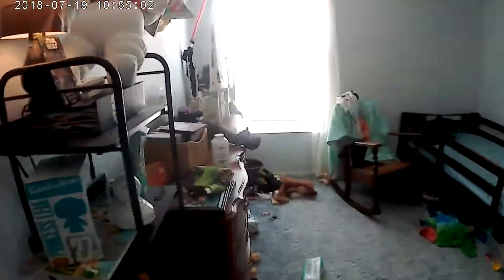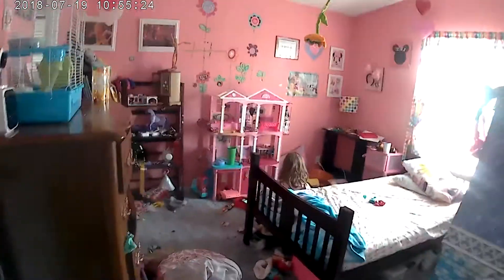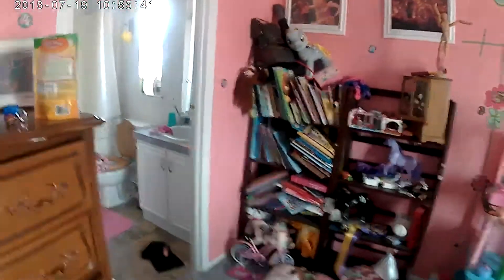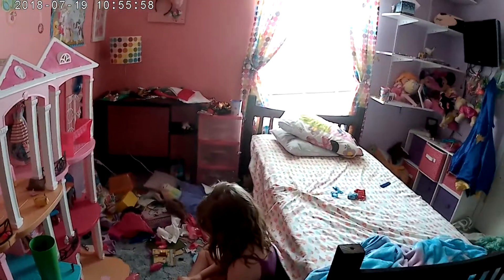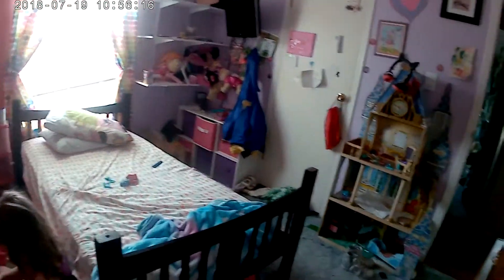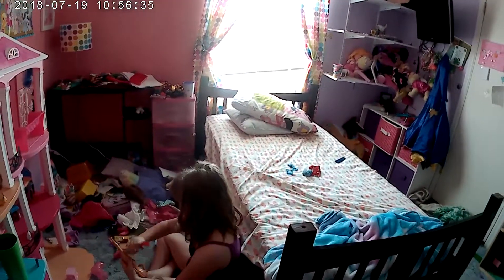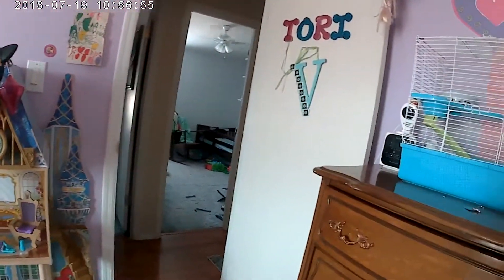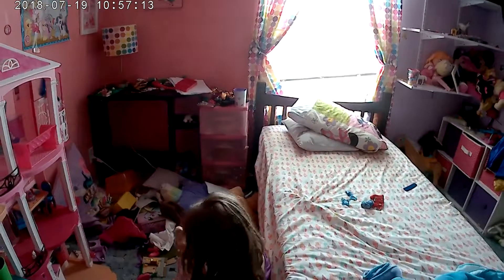The kids disaster Part 1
HELP! We're overtaken by toys and junk and naked Barbie dolls!